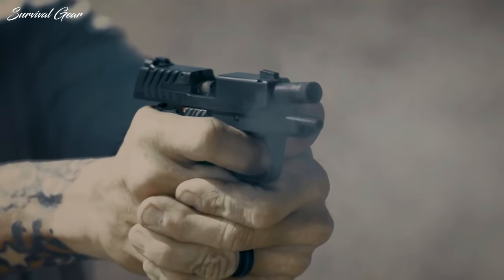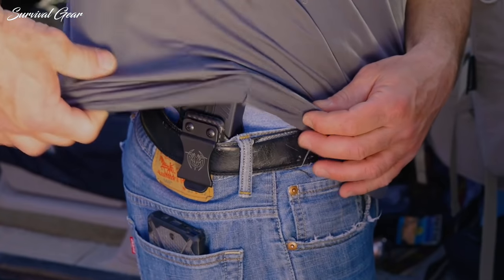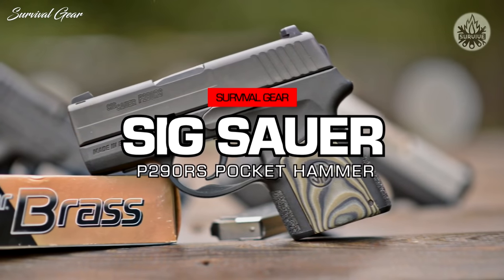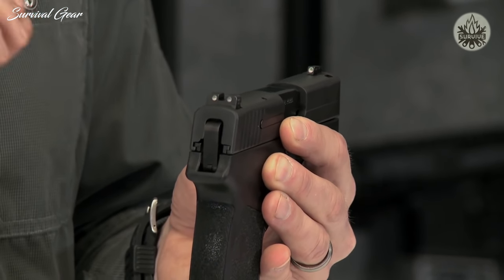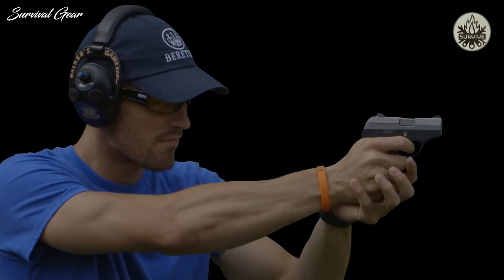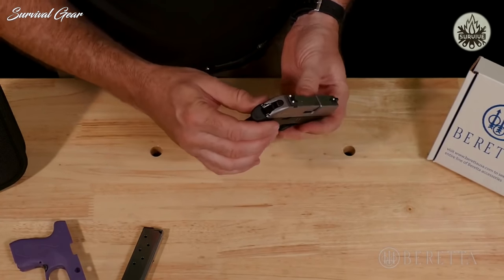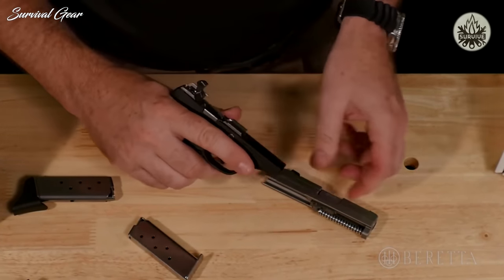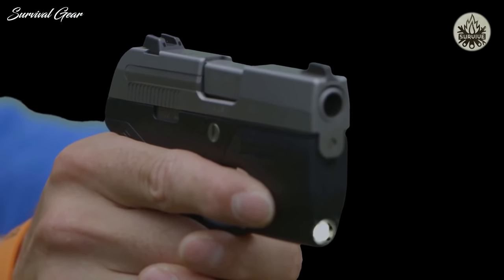TOP 5 BACKUP GUNS | BEST MICRO PISTOLS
Are you looking for the best 9mm pistols and handguns of 2021? These are some of the best 9mm pistols and handguns we found so far:

✅1. Sig Sauer P290 RS
✅2. Beretta Pico
✅3. Ruger LCP MAX
✅4. Taurus SPECTRUM .380 auto micro-pistol
✅5. Glock 26 or 27
No matter how much you’ve trained with, cared for, or tested your EDC — sometimes everything that can go wrong, does go wrong. That is why you might want to have a back-up pistol.
A back-up gun is exactly what the name implies, a plan B for when plan A fails in a critical moment. Because this is going to be carried in a second-choice manner, such as a pocket, purse or at the ankle, it needs to be small and light, but still useful.
When problems arise, there are some very real reasons why the average citizen should have a backup handgun in addition to their normal carry pistol — if it is legal in their jurisdiction. First, the primary handgun can malfunction or become damaged in a fight, making it inoperable or difficult to safely get back into action. The concealed carrier could also lose control of their primary handgun, whether it was dropped in a scuffle or wrested away from them by the attacker. It does happen. Even cops have had their duty pistols taken from them in deadly encounters. The ability to access a second gun could shift the odds back in the defender’s favor.
Whether or not the individual CCW holder carries a backup carry pistol is a personal choice. But it’s a choice that should be made with informed consideration. Certainly, there’s a lot to factor into the decision.
To help clear up the confusion, we stacked up the best BUG guns against each other to bring you the best back up handguns based on stopping power, weight, ease of use, and price. There's a wide variety in the compact pistol market, and we're helping make sense of it.

pocketpistol handguns 9mm pistol tactical best backup pistol, best backup handgun. best pocket pistol 2021, best micro pistols 2021, best small pistol, best pistol for concealed carry 2021.